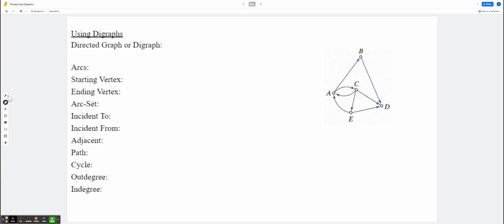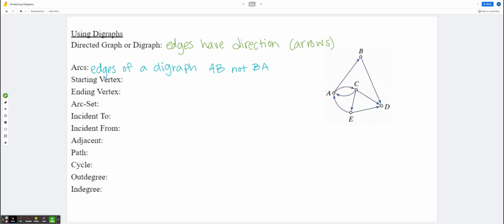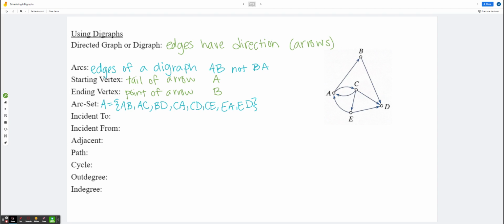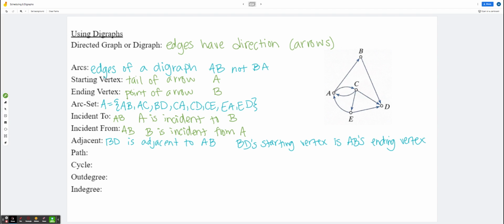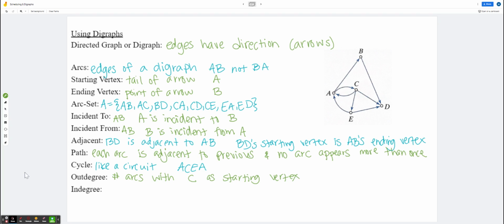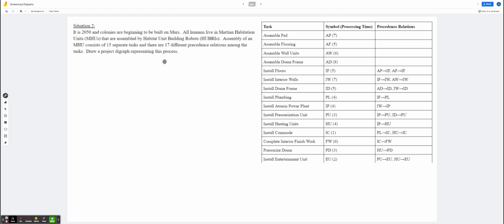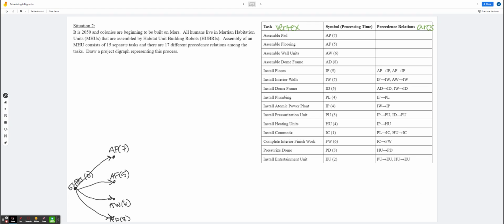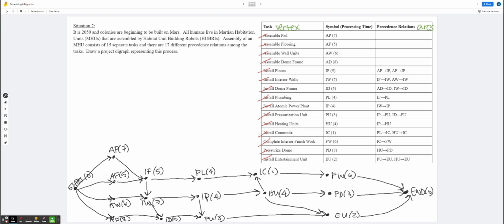Discrete - Unit 4 - 8.2 - Digraphs